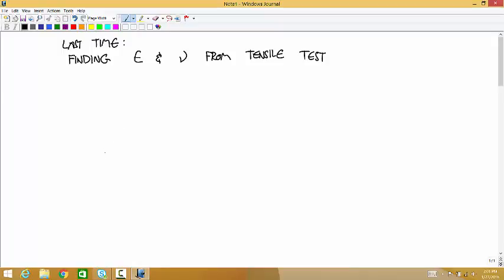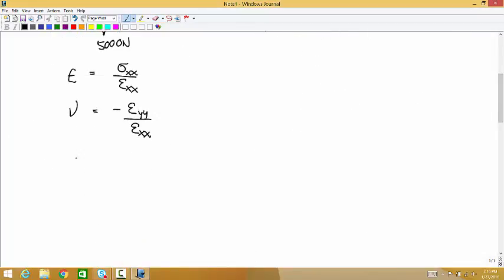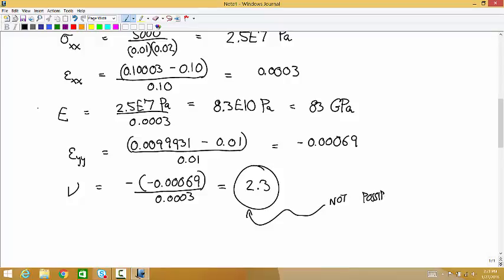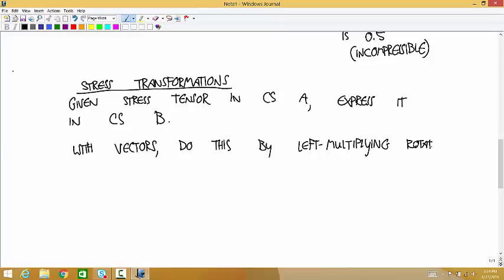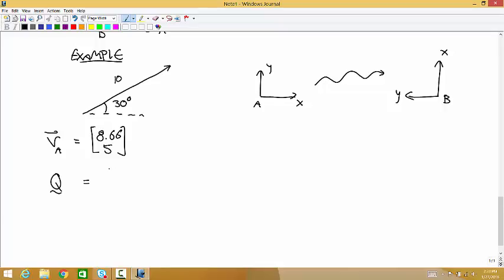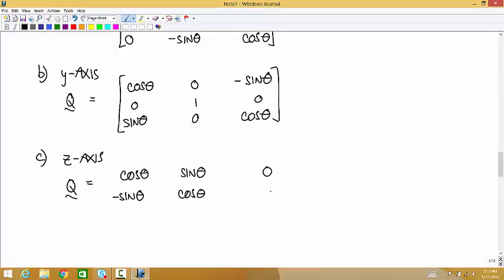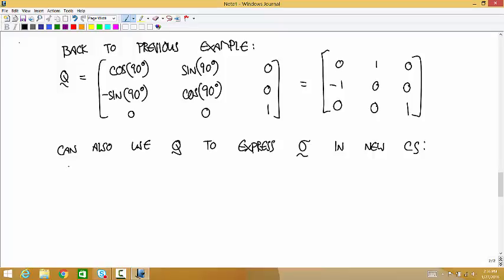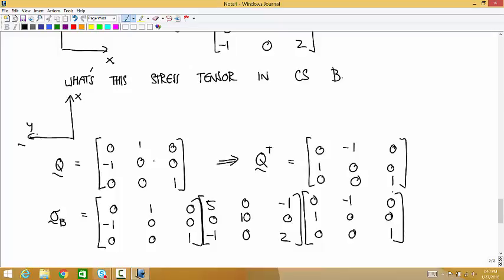Wednesday, 1/27/16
Description